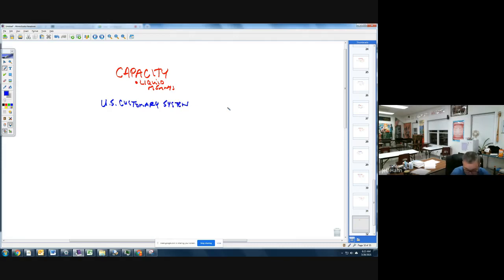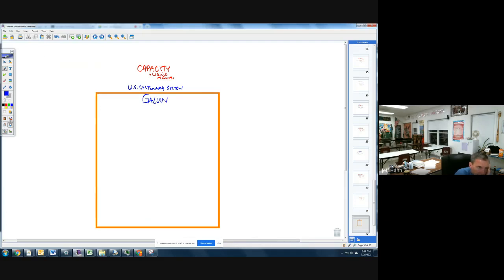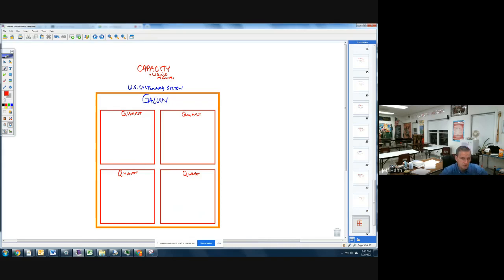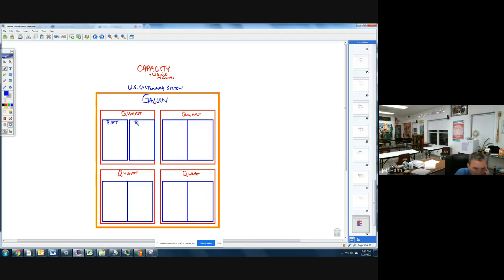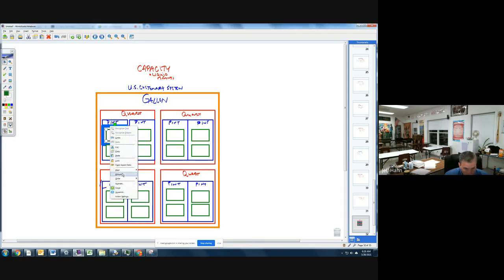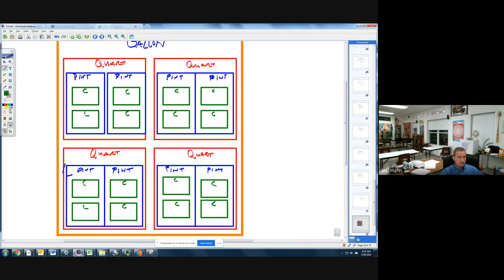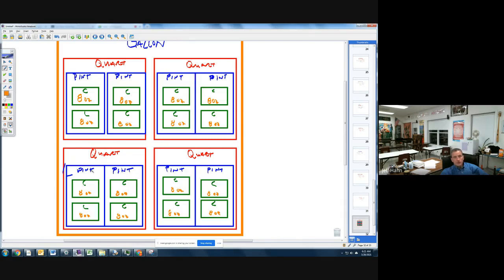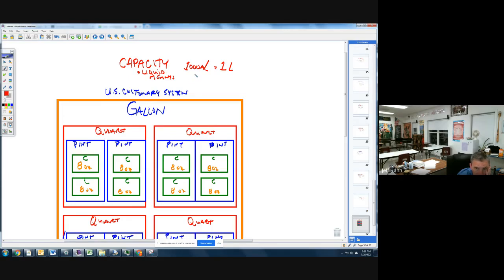6th Lesson 78 capacity